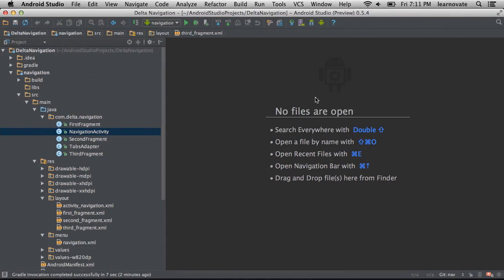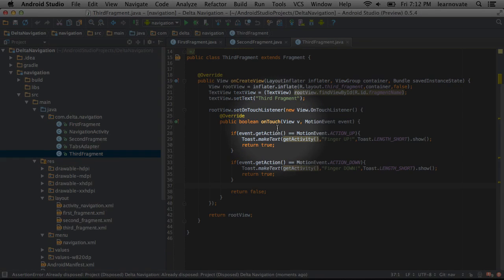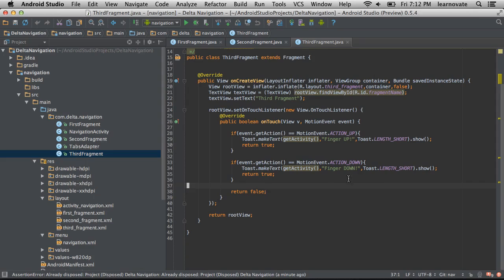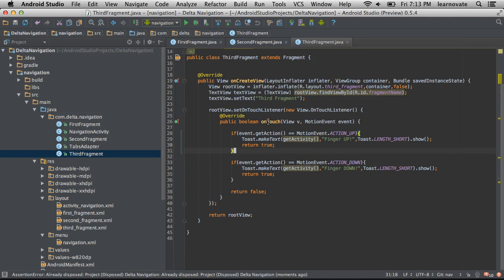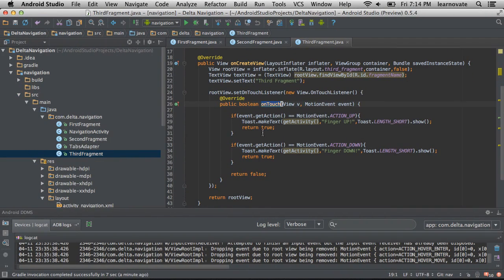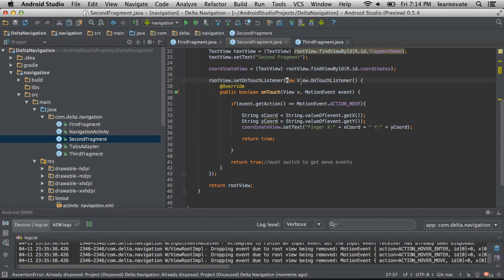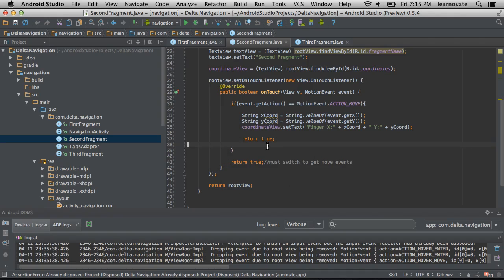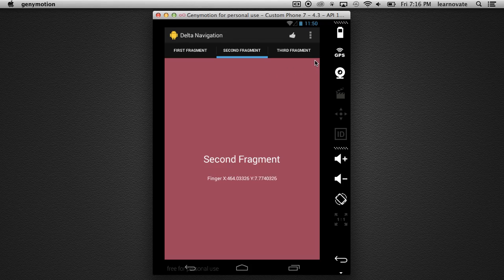Easy way to become an Android Engineer from Scratch (3 Touch Detection)